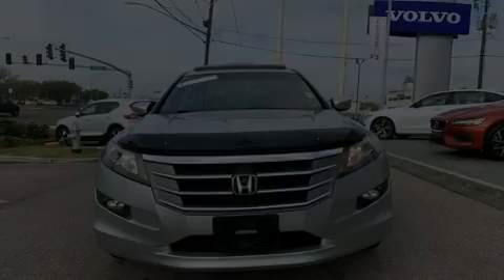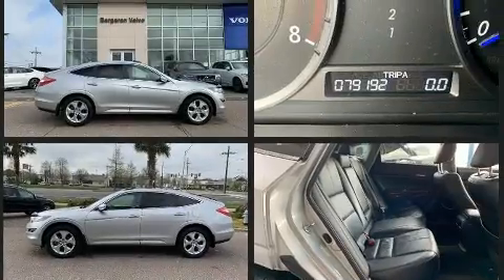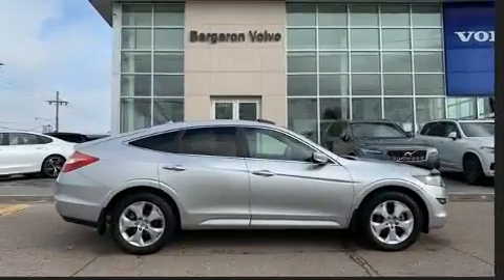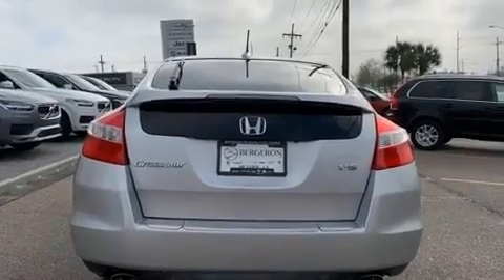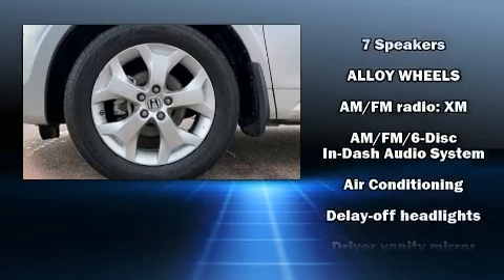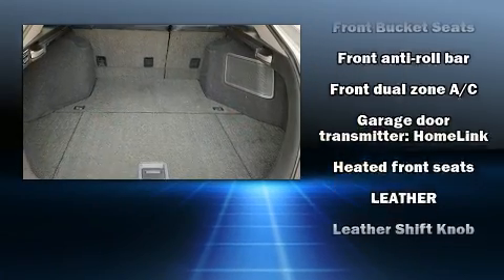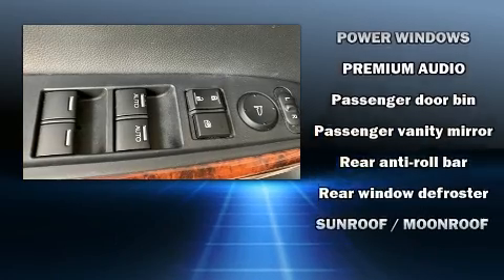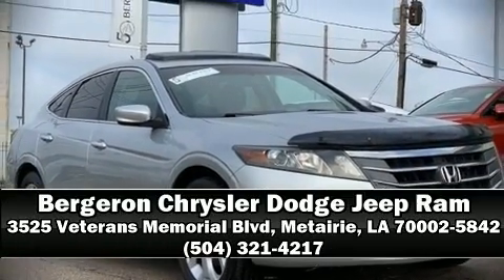2012 Honda Crosstour EX-L in Metairie, LA 70002-5842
Discerning drivers will appreciate the 2012 Honda Crosstour. Under the hood you'll find a 6 cylinder engine with more than 270 horsepower, and for added security, dynamic Stability Control supplements the drivetrain. It's equipped with tons of terrific amenities, but it won't break your budget. Such as remote keyless entry, leather upholstery, a tachometer, a built-in garage door transmitter, heated seats, automatic temperature control, tilt steering wheel, and power windows. Premium sound drives 7 speakers, providing you and your passengers a sensational audio experience. Honda ensures the safety and security of its passengers with equipment such as: dual front impact airbags, head curtain airbags, traction control, brake assist, anti-whiplash front head restraints, a security system, and 4 wheel disc brakes with ABS. Our experienced sales staff is eager to share its knowledge and enthusiasm with you. They'll work with you to find the right vehicle at a price you can afford. We are here to help you.